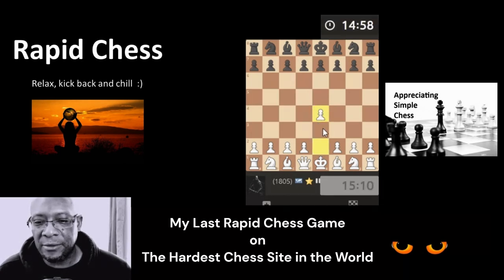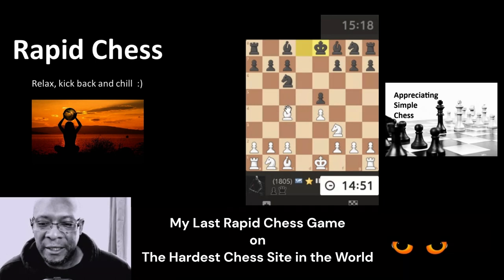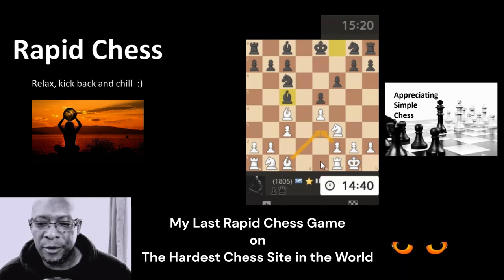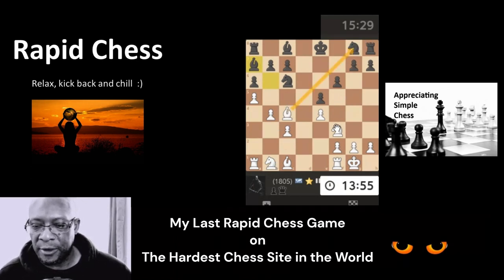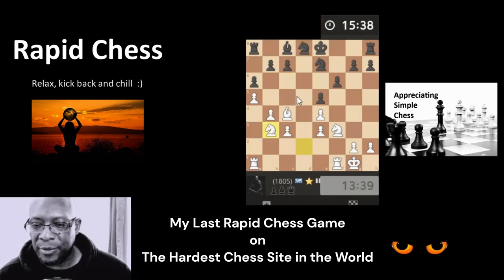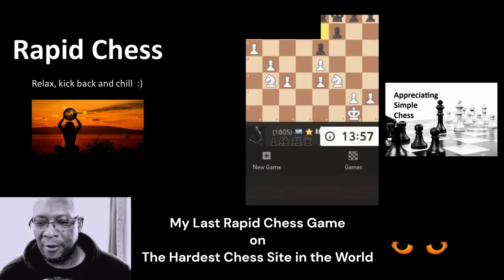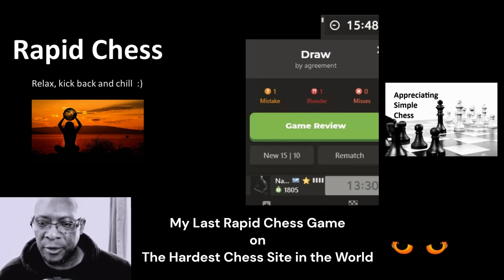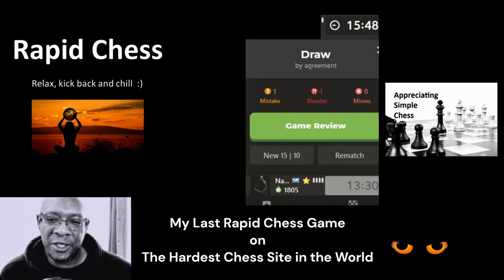Last Rapid Chess Game on the Hardest Chess site in the World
My Last Rapid Chess Game on the Hardest Chess site in the World :O

Music